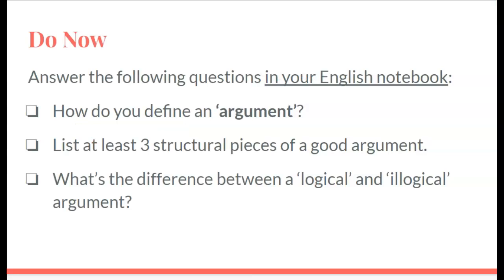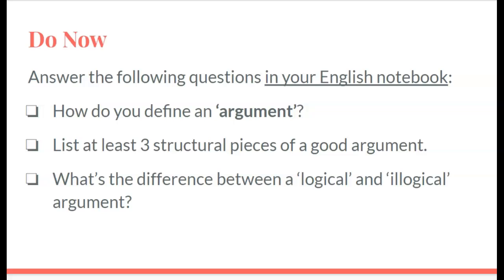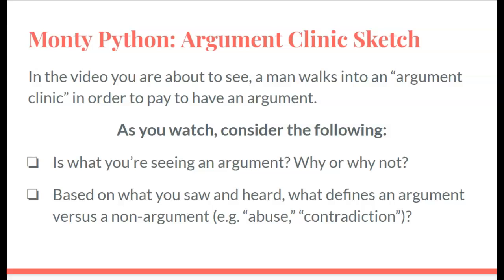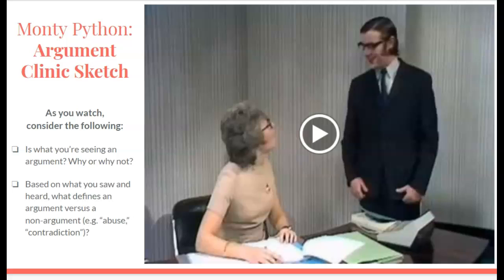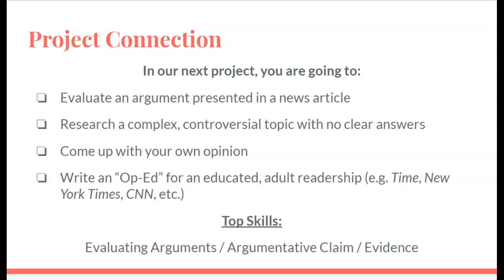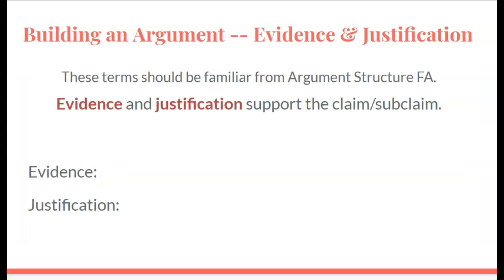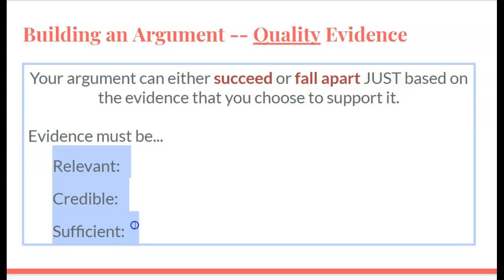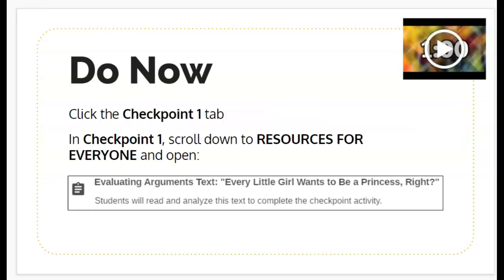Project Launch - Dear Editor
This is a video recap of our in-class project launch for our Dear Editor project.